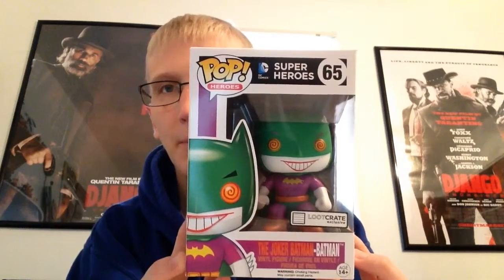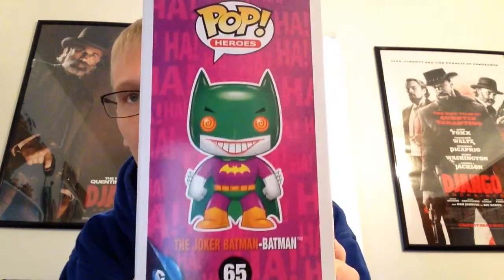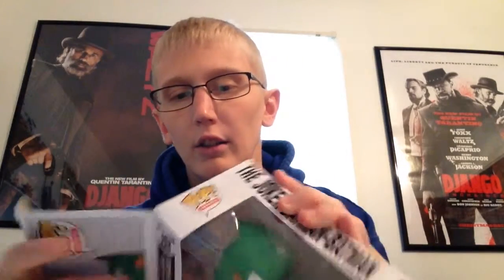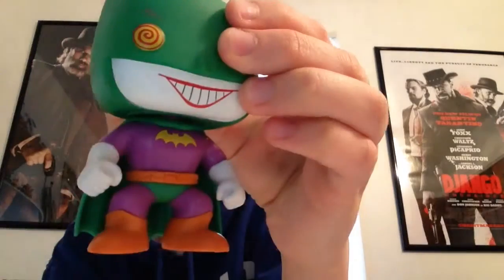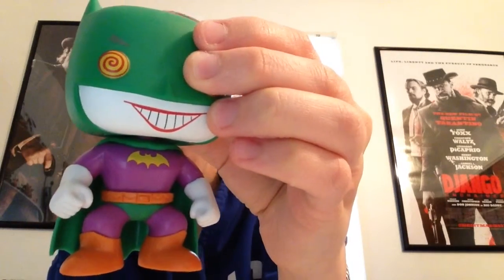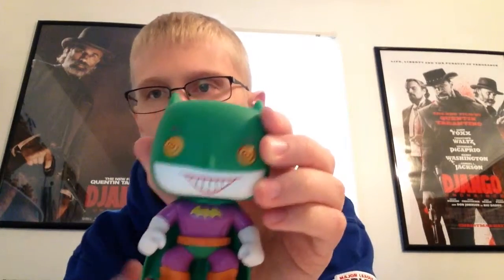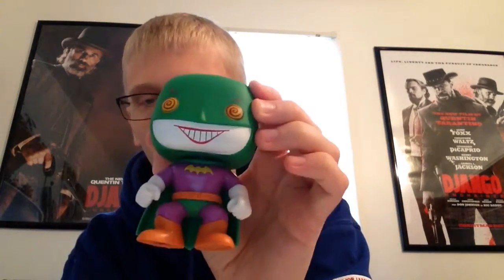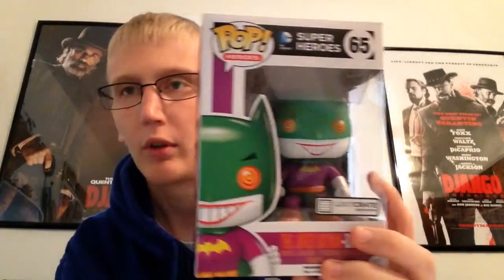Funko Pop Review: The Joker Batman-Batman